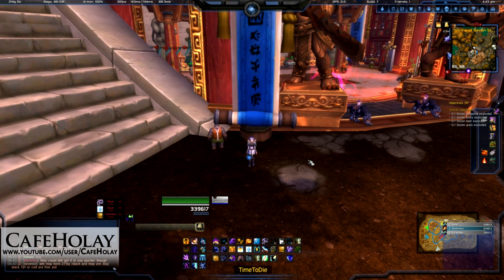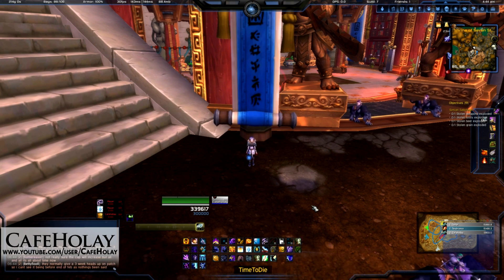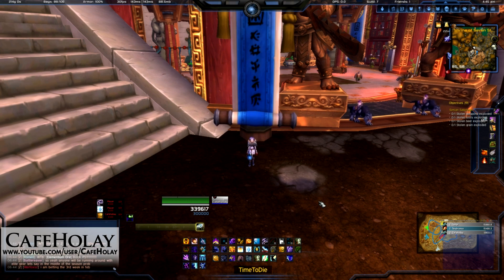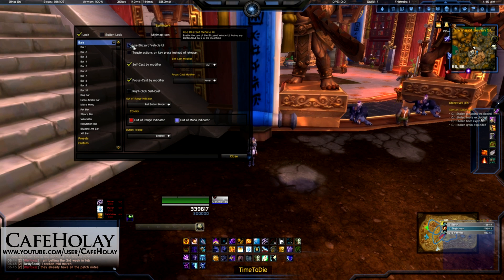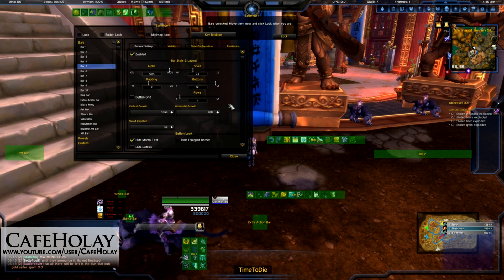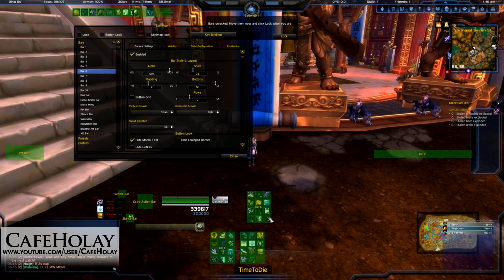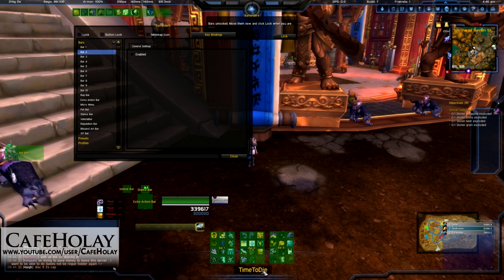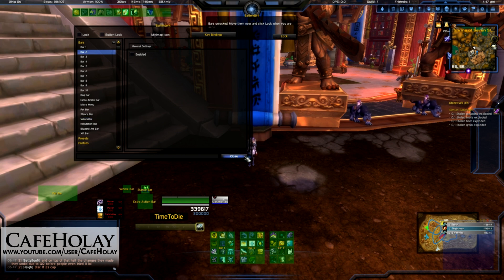World of Warcraft Keybind Trick using the Razer Naga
A simple tip that was made obvious to me about using the 12 buttons on the side of the mouse. Also some thought for those of you looking for simpler methods of binding spells.